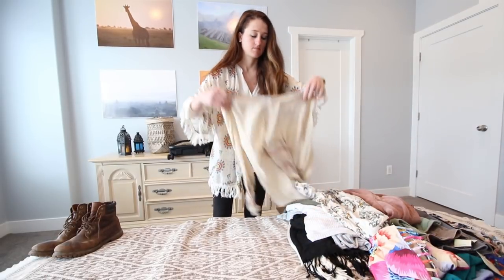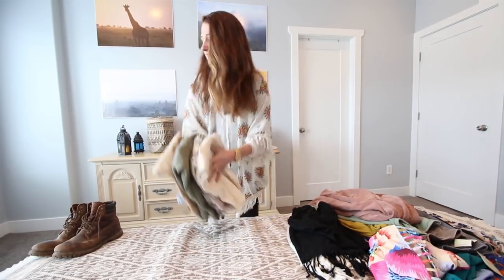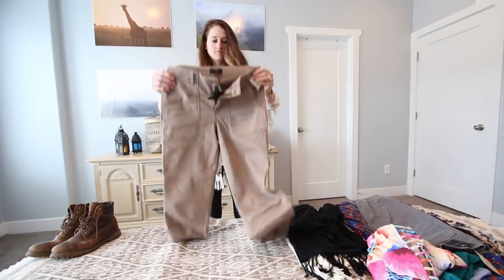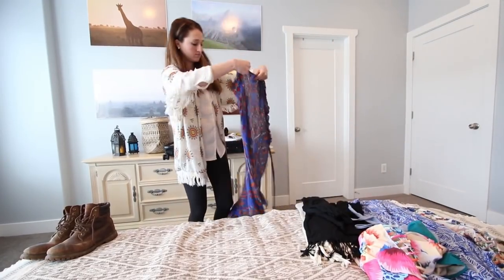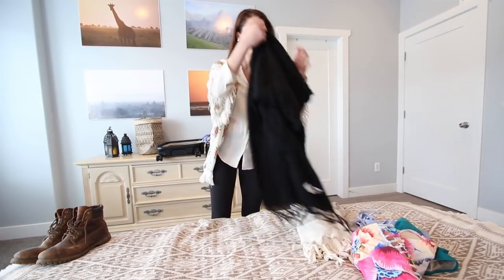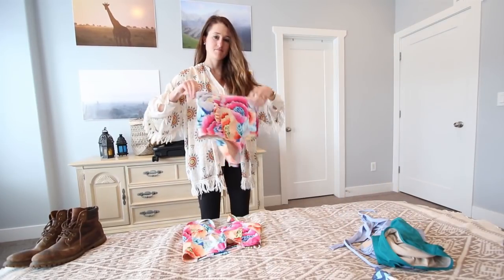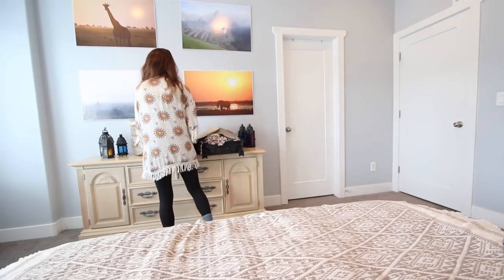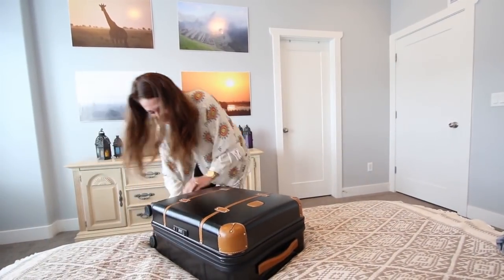What to Pack for a trip to Morroco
Produced by: Kylie Chenn